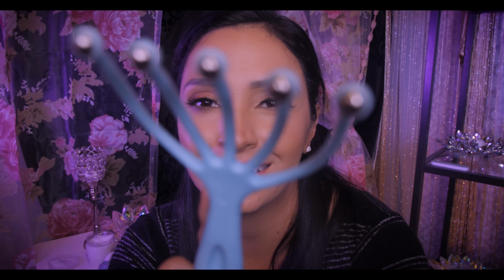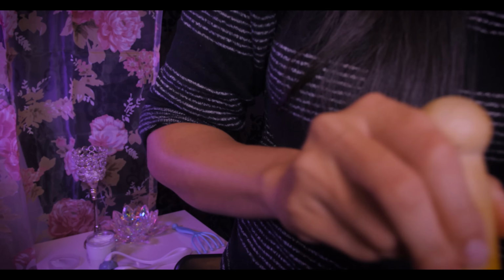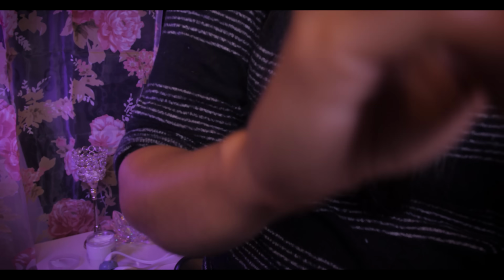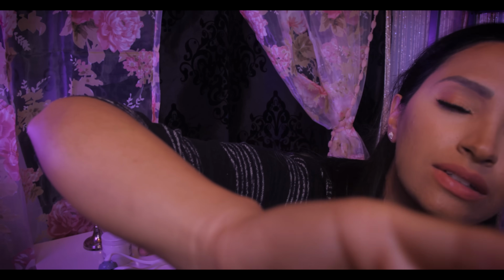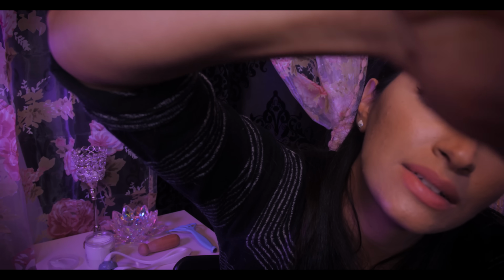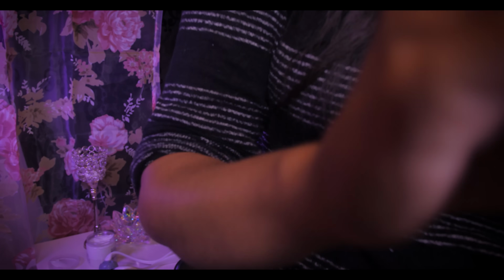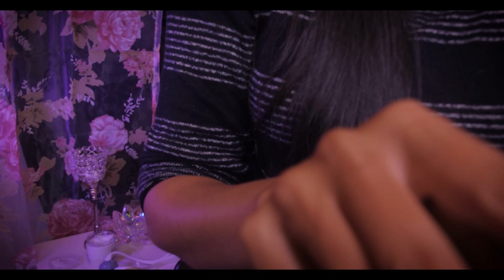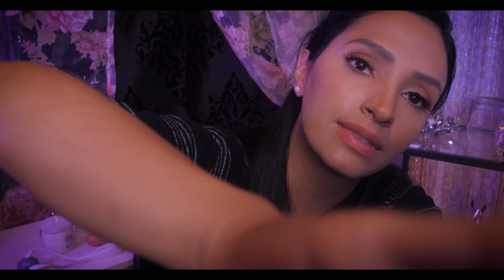ASMR Head Massage and Neck Cracking | Hair Play, Neck Cracking for Sleep |Soft Spoken Roleplay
Melt the stress away in today's ASMR head and neck massage. Enjoy a soft spoken roleplay full of relaxation for sleep with tingly head, neck, shoulder massage and neck cracking for your sleepy bed time care. Looking for more?

✔ Watch video to the end

💻 Join our live chat community on discord!! All things ASMR & Healing Room

A BIG thank you to my patron family from all over the world!

⭐️ Alyssa from California
⭐️ Andrew from NY
⭐️ Andrius from Lithuania
⭐️ Autumn
⭐️ Baby Blueagle Bridges-Fox
⭐️ Brian
⭐️ Charly from Los Vegas
⭐️ Chet from North Carolina
⭐️ Chris from the UK
⭐️ Christian C.
⭐️ Christine from California
⭐️ Christy from Texas
⭐️ Conor from Colorado Springs CO
⭐️ Da Jiahao from China
⭐️ Daniel
⭐️ Dawn
⭐️ Doogie Freckles from Colorado
⭐️ Dromrac from Chicago
⭐️ Ed from USA
⭐️ Greg
⭐️ J from California
⭐️ Jeff from New Jersey
⭐️ Jeroen from Calgary
⭐️ Johnny from Boston
⭐️ Joshua from Alaska
⭐️ Lihi from Israel
⭐️ Little Blue Angel Boy Southern California
⭐️ Loki from Canada
⭐️ Michael
⭐️ Maverick from Texas
⭐️ Naomi
⭐️ Nicole
⭐️ Nicu
⭐️ Olivia
⭐️ Peter from Amsterdam
⭐️ Robert from California
⭐️ Ron from Virginia
⭐️ Ryan from California
⭐️ Sofia Slime ASMR from Quebec
⭐️ Tim from New York
⭐️ Tim Drexlore from New York
⭐️ Timothy from Australia
⭐️ Trevor from the UK
⭐️ William from Lithuania

My name is Dee and I created The Healing Room ASMR for all things ASMR! Combining my passion for entertainment and ASMR relaxation, I created this space for other like-minded people who love ASMR relaxation and creative role plays. You will find a variety of content from me, from roleplays, makeup, to cosplay, and some original characters too! I love being creative!